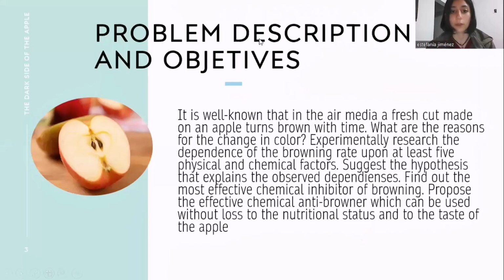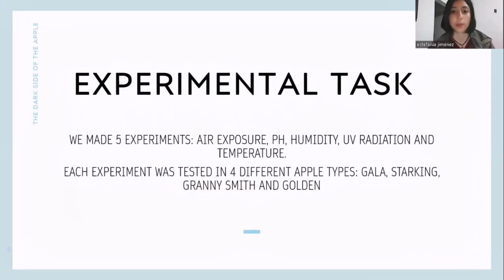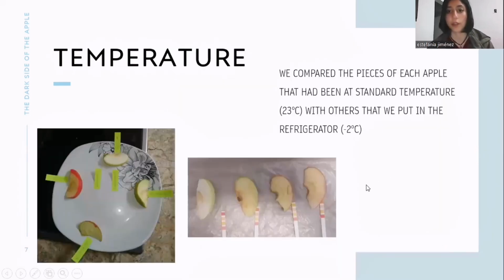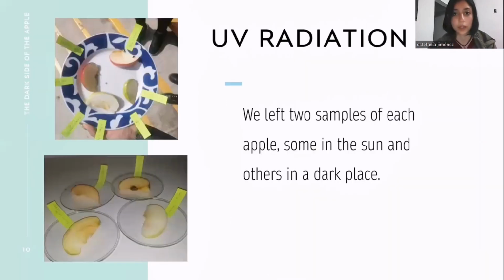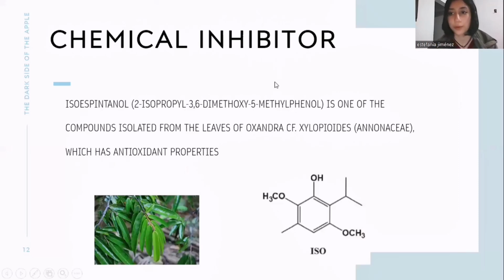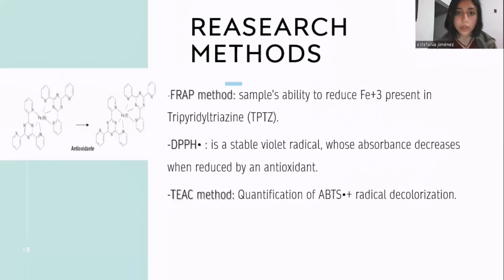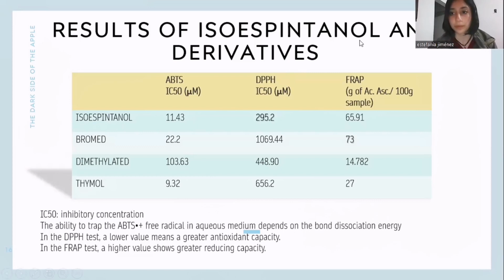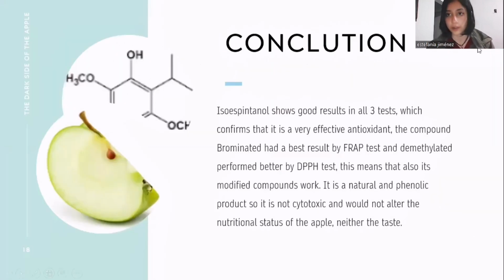The dark side of the apple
the resolution of the problem 1 "the dark side of the apple" of the chemistry tournament 2024 presented by the team "Quantum 19" from preparatoria 19 UDG comformed by Estefanía Jiménez Montero (leader), Ximena Lizbeth López Orozco and Joel Scott Sánchez Blanco (advisor)